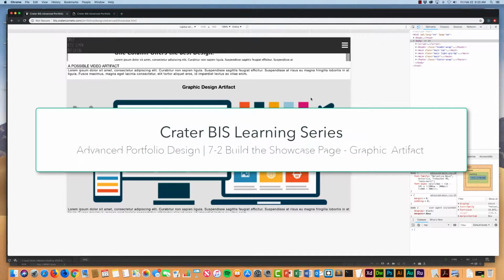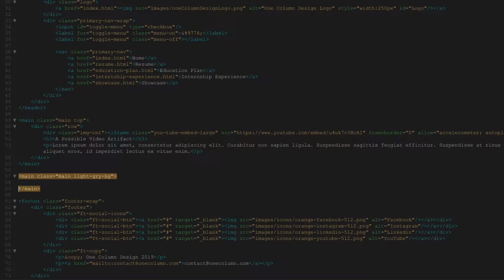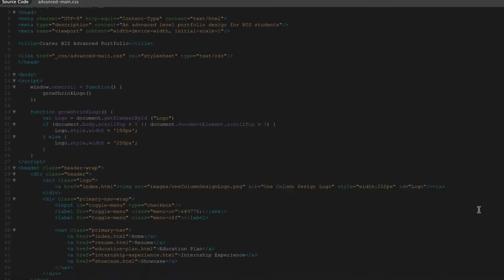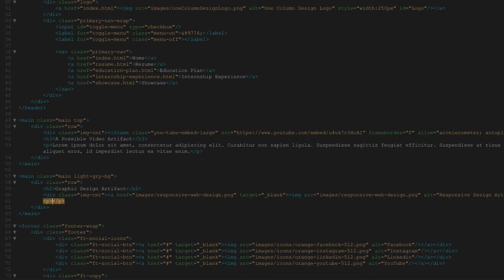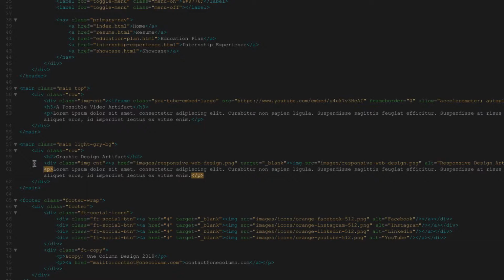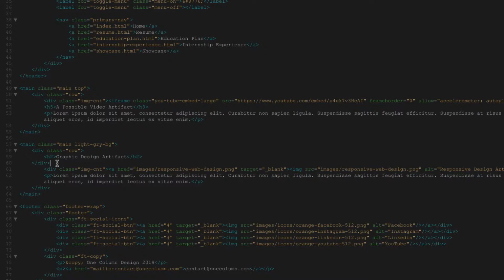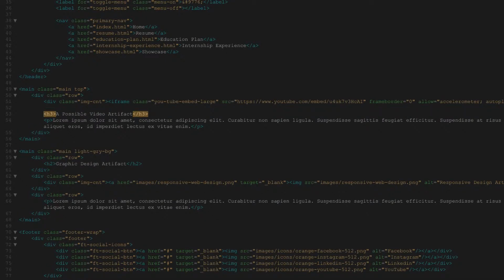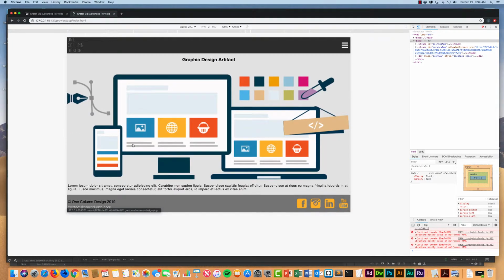Portfolio Advanced | 8-2 Build the Showcase Page - Graphic Artifact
We continue to build the Showcase page with a large graphic featuring a graphic artifact. We also make a slight adjustment to the text spacing below the video artifact.